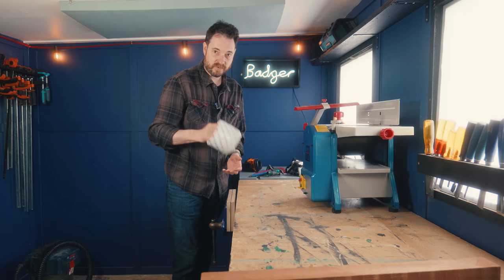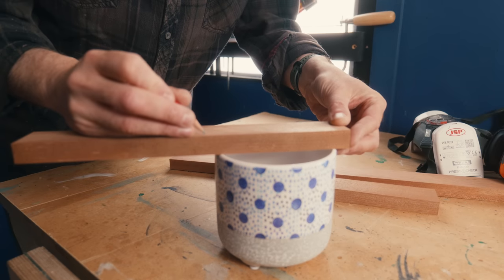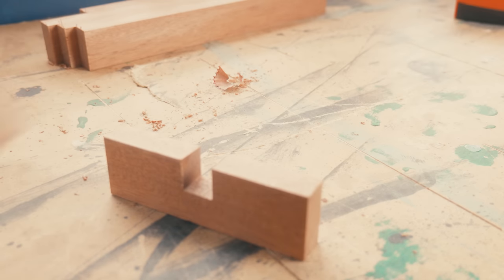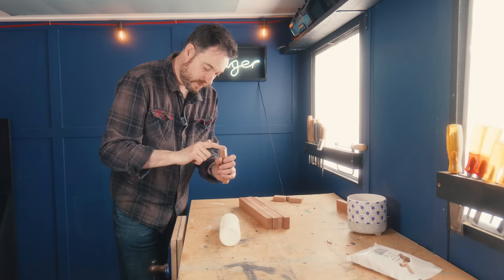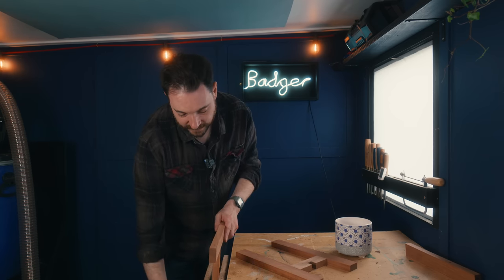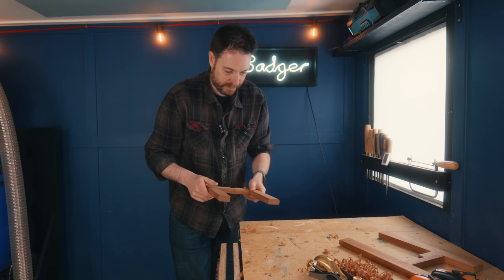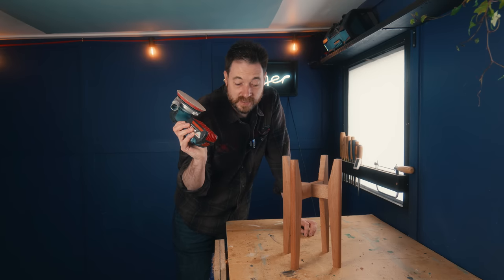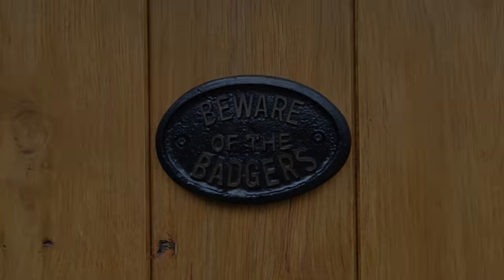This Would Make a Great Gift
I needed a place to put my pot plant so made a stand for it.